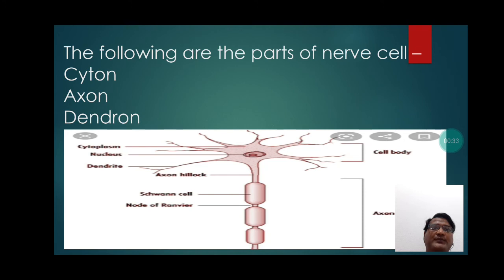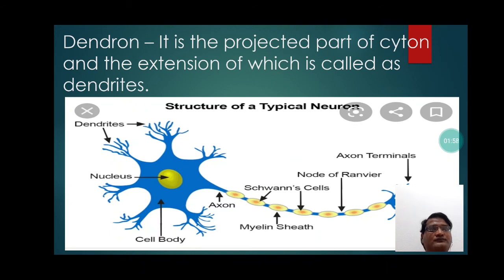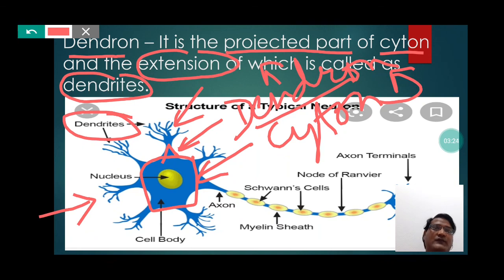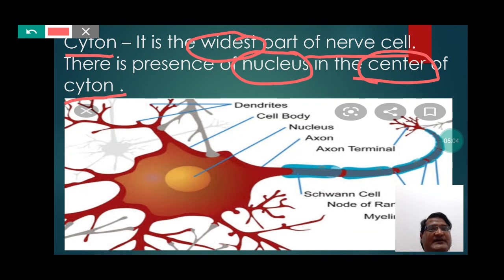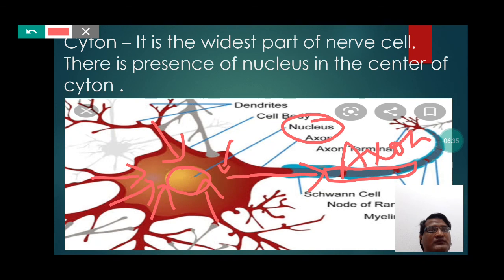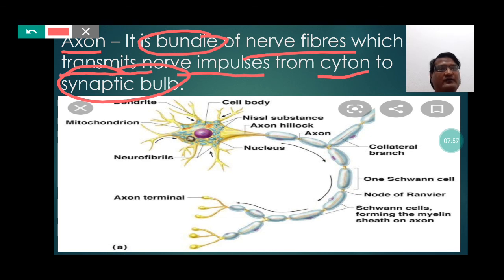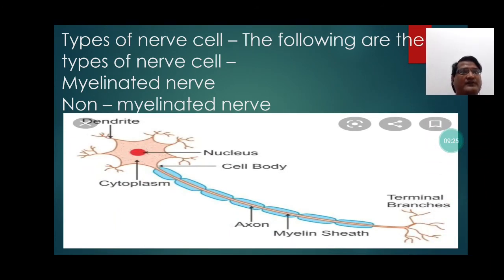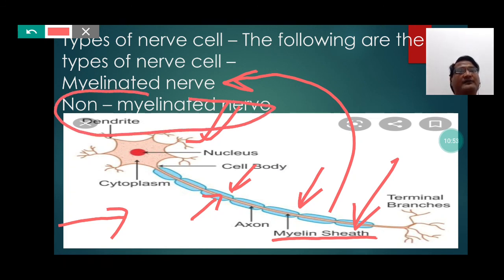2 June 2021